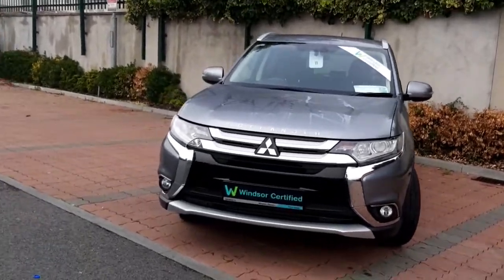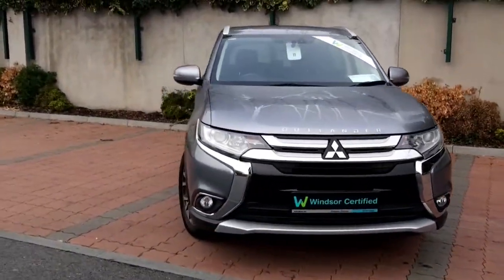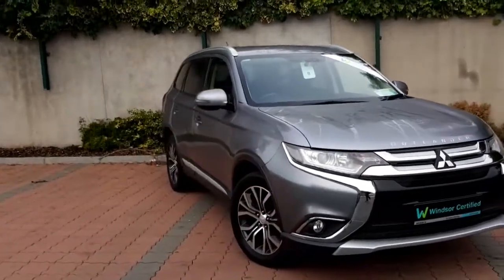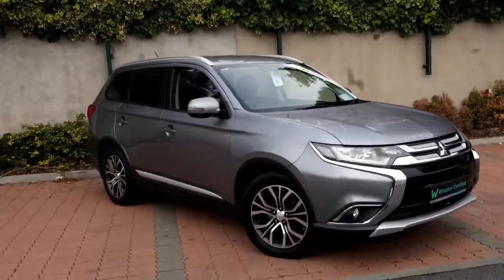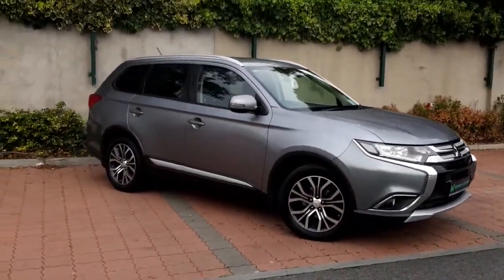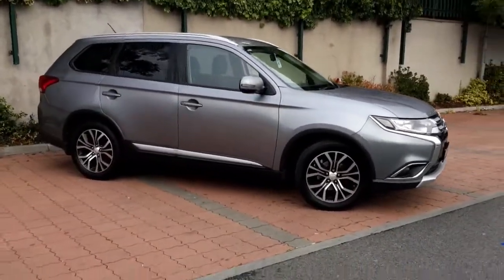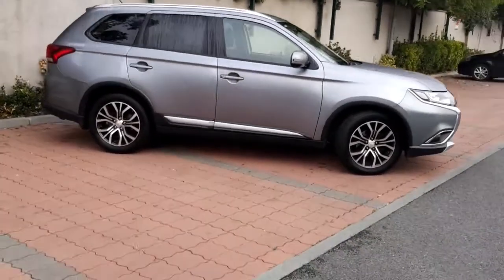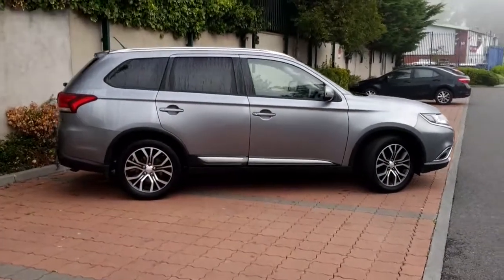161D12000 - 2016 Mitsubishi Outlander 2.2 DI-D 150PS 6MT 4WD 7-Seater Insty...